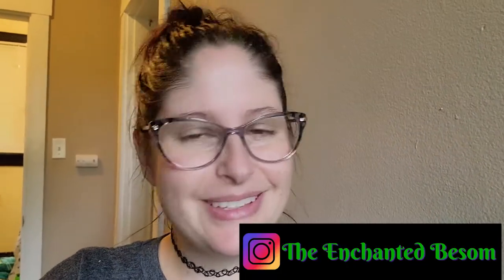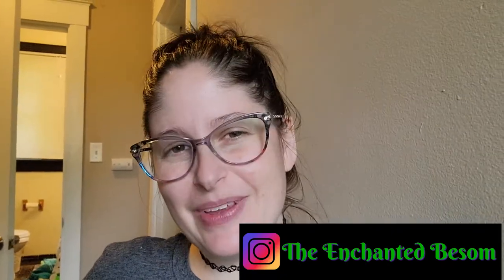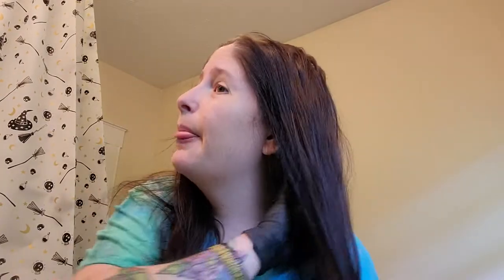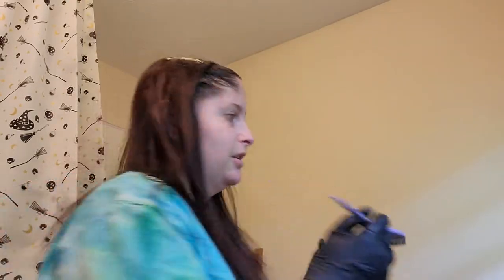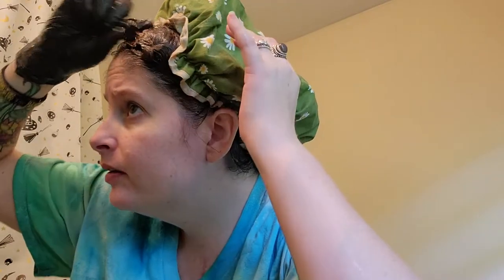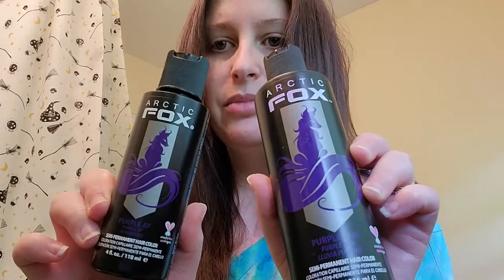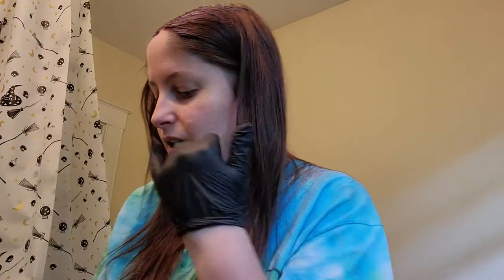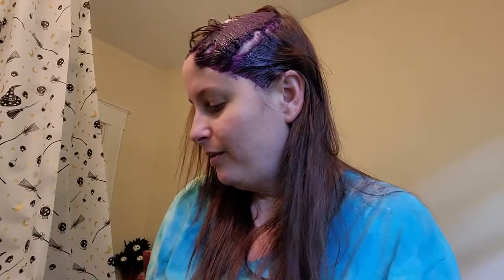HAIR TRANSFORMATION: One N Only Colorfix and Arctic Fox Purple AF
New Hair, who dis?? For today's video I'm dying my hair and taking you along for the process.
Products used:
-One N Only Colorfix
-Arctic Fox Purple Rain/Purple AF
-Ion Bleach
-Ion Sensitive skin 30 vol developer

Jennie
2917 Short Vine St, Box 19968